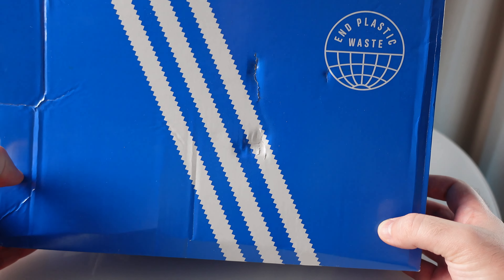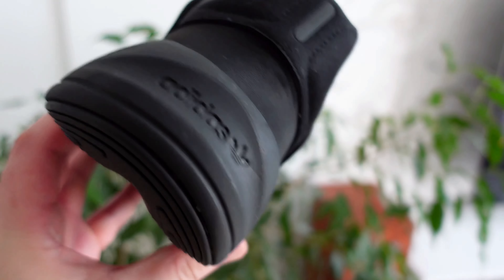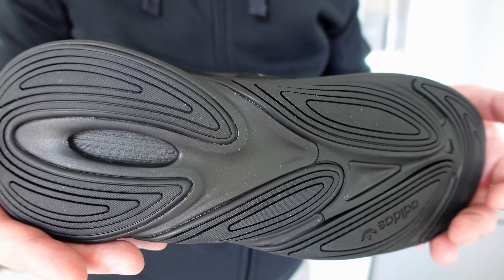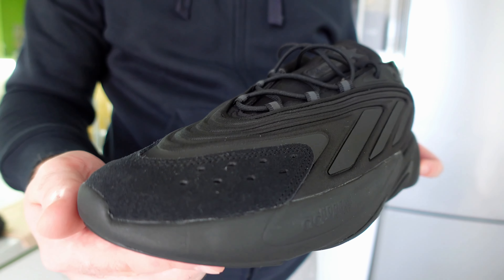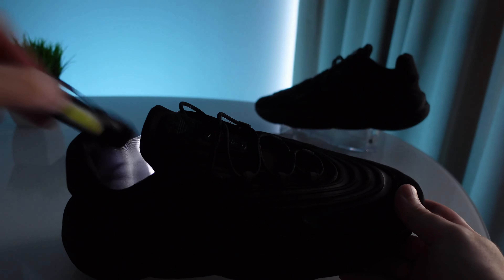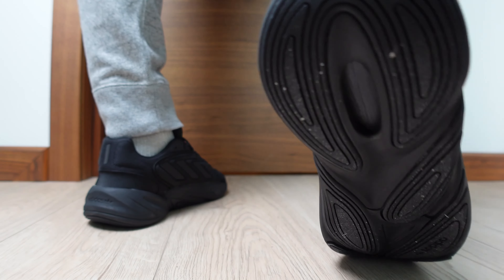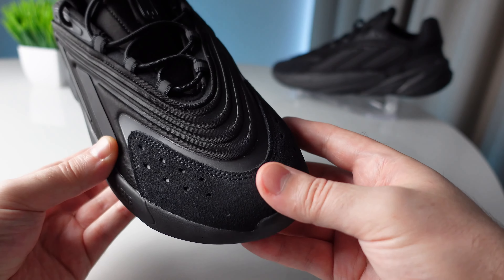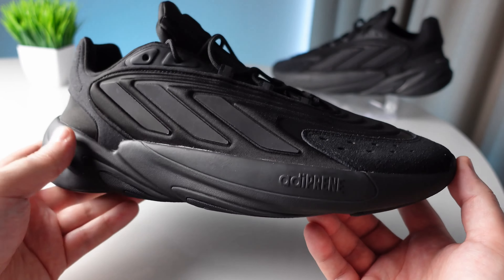ADIDAS OZELIA – ВСЕ ЧТО ОСТАЛОСЬ ОТ YEEZY!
СТИЛЬНЫЕ - КОМФОРТНЫЕ - АКТУАЛЬНЫЕ
ФУТУРИСТИЧНЫЕ ADIDAS OZELIA  - АКТУАЛЬНЫ ДАЖЕ СПУСТЯ НЕСКОЛЬКО ЛЕТ ПОСЛЕ СВОЕГО АНОНСА, А НА ФОНЕ РАЗРЫВА ADIDAS C КАНЬЕ УЭСТОМ - СТАЛИ ПО СУТИ НАСЛЕДИЕМ ЦЕЛОЙ ЭПОХИ ПРЕМИАЛЬНОЙ ЛИНЕЙКИ YEEZY.

Подборка лучших по соотношению цена - качество кроссовок и часов от канала " Собственно говоря"